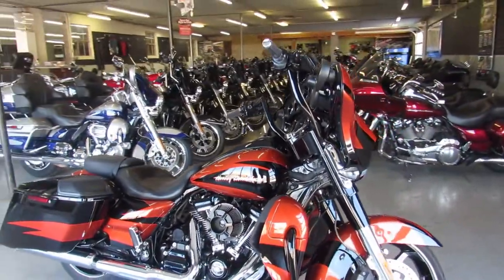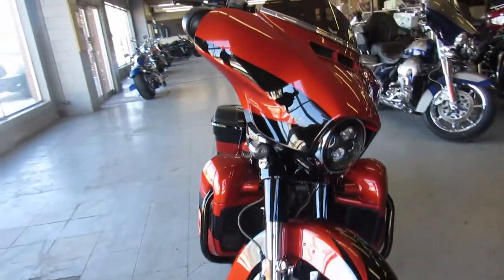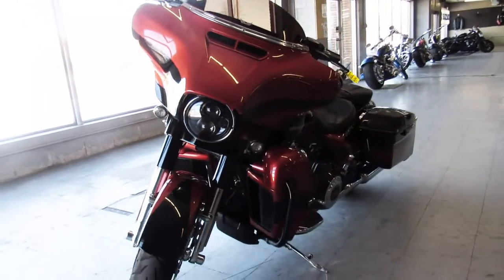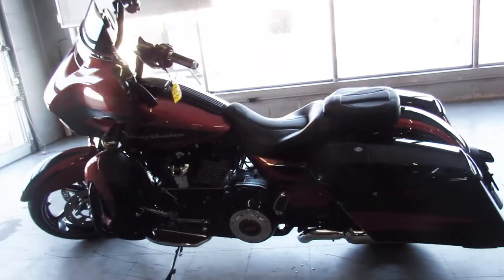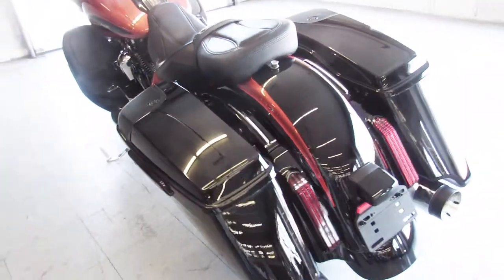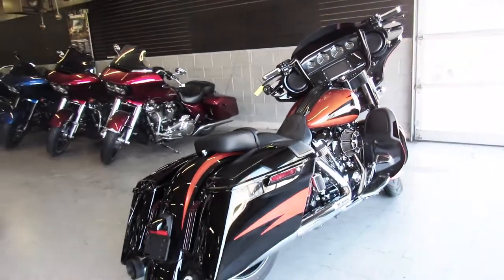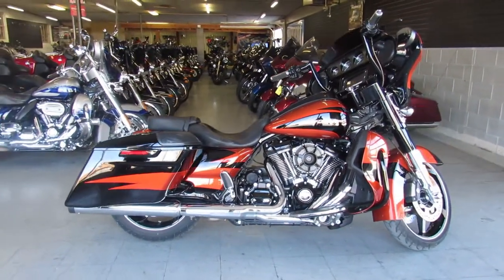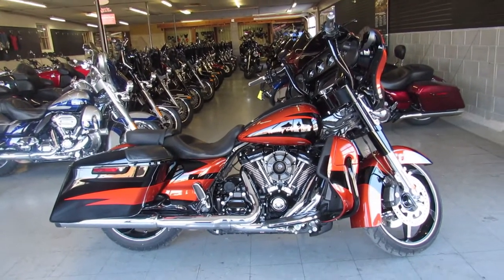2017HARLEY STREET GLIDE CVO SCREAMING EAGLE FLHXSE U5445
USED 2017 HARLEY STREET GLIDE CVO SCREAMING EAGLE FOR SALE WITH ONLY 4,609 MILES! WHY BUY NEW? SAVE $15,000!! ARLEN NESS INTAKE, DUAL SUPERTRAPP EXHAUST, CHROME FORKS, EXTENDED SADDLE BAGS WITH SPEAKERS, OVERSIZED L.E.D. SCREEN AND MORE! SOLD NEW FOR $38,000! STEAL THIS ONE WITH ONLY 4,609 MILES!